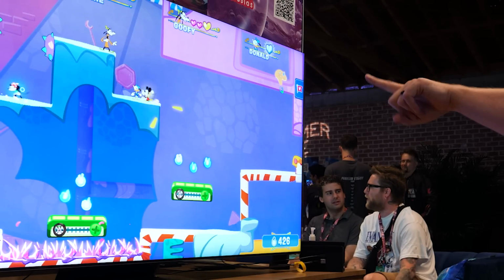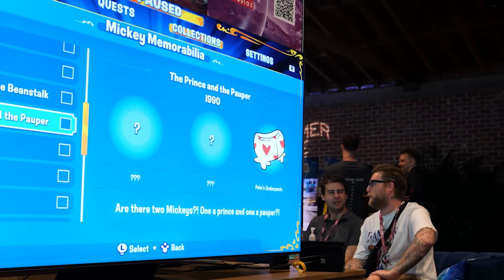Disney Illusion Island is a Metroidvania - But Why?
Disney Illusion Island looks like a great game for the family, but what about the players looking for more of a challenge? We sat down with AJ-Grand Scrutton, CEO at Dalala Studio and Creative Director behind the game to learn more about it all!

Biggest thanks to AJ, Grant and Kelsey for being so kind, welcoming and real during our demo!

Disney Illusion Island launches exclusively on Nintendo Switch on Friday July 28th!

Video by Zion Grassl & Ollie Reynolds
This was initially recorded on June 10th 2023 at Summer Game Fest Play Days

Let's Fly! - Battletoads (2020)